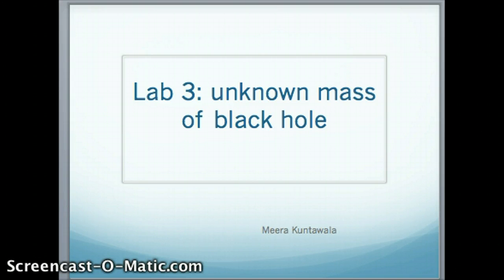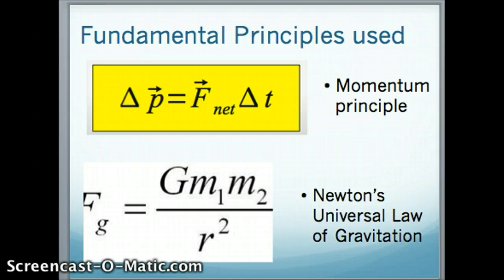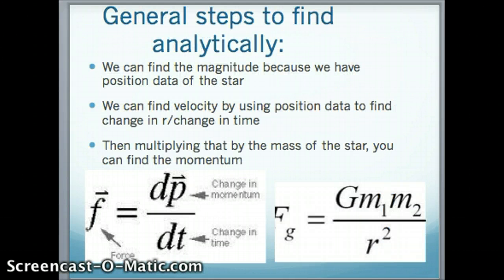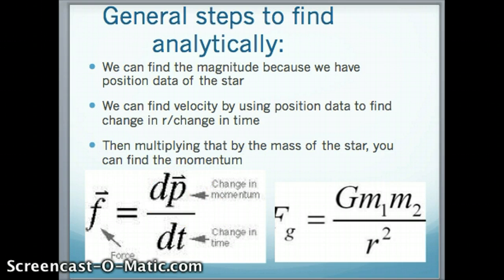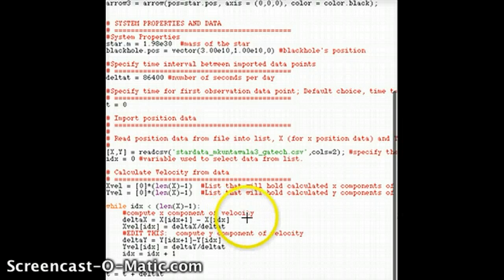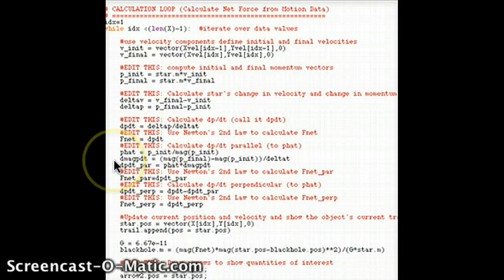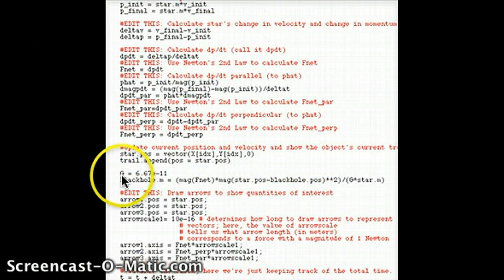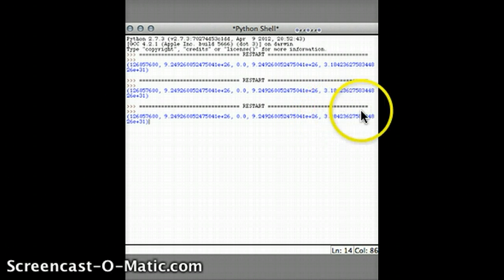Lab 3: curved motion